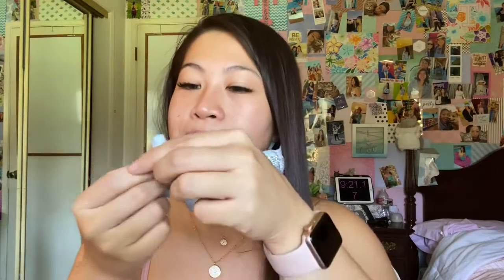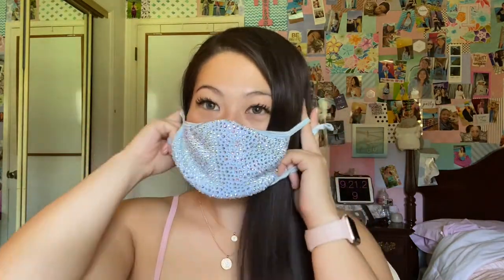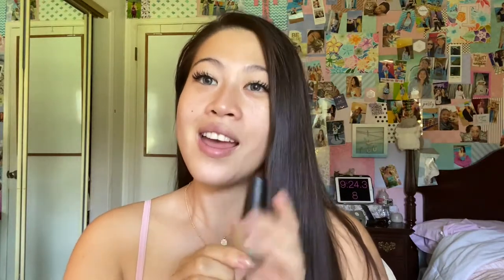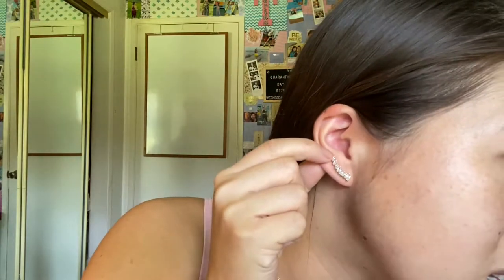SEPTEMBER FAVORITES!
-Dr. Brandt PoreDermabrasion